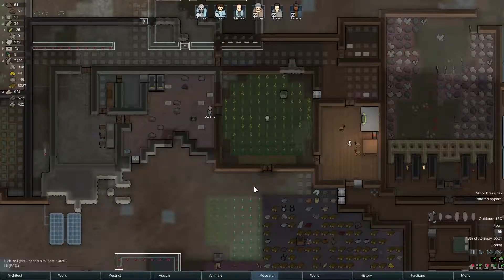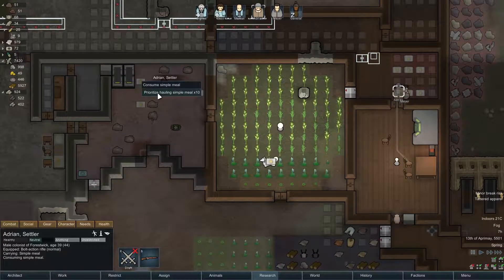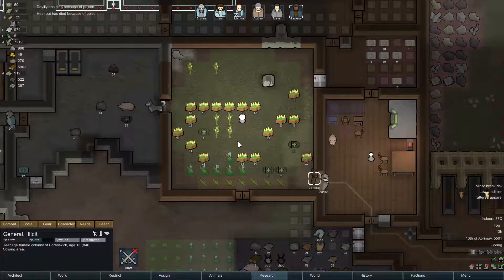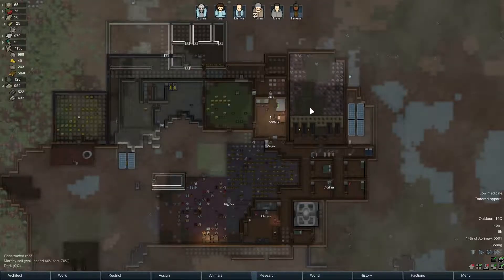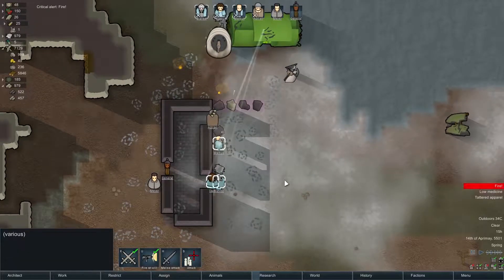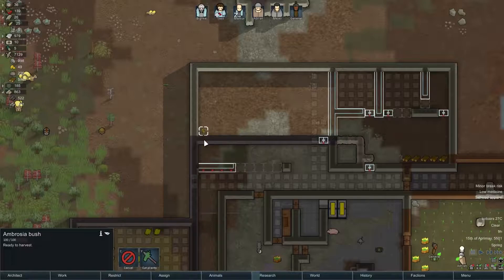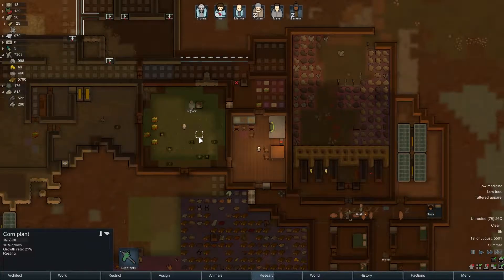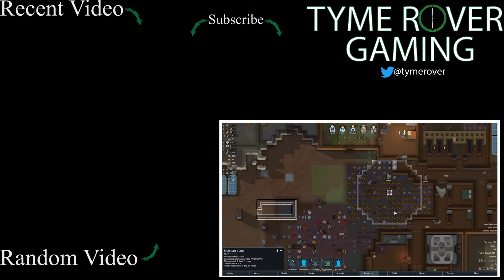RimWorld Beta 18 Let's Play - E.18 - Poison Ship!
Episode 18:  It's time to take out the poison ship!

Have any suggestions or comments?  Then post in the comment section below!

RimWorld Beta 18 – A World of Story is released!  With it comes the new swamp biomes, new incidents including tornados and meteorite impacts, story driven combat, furniture, special items, and other updates as well.